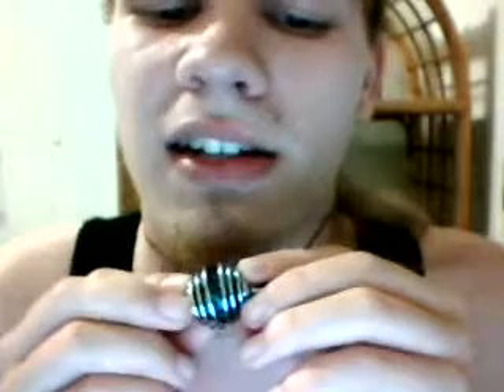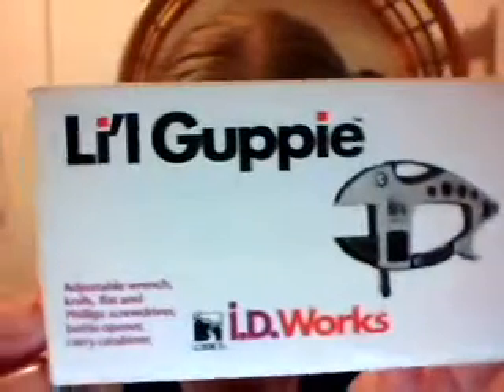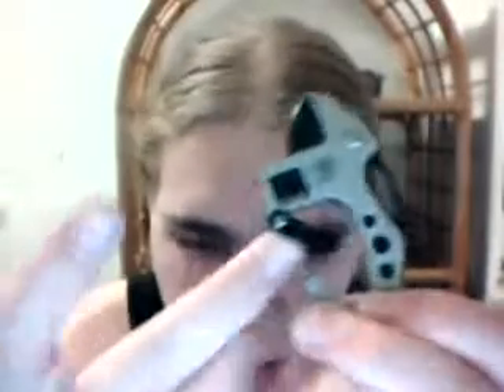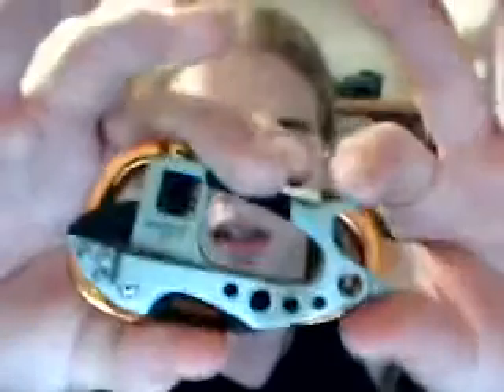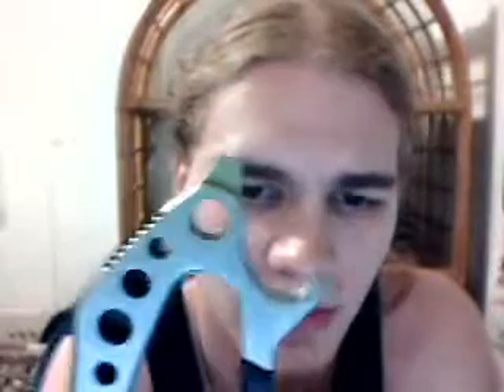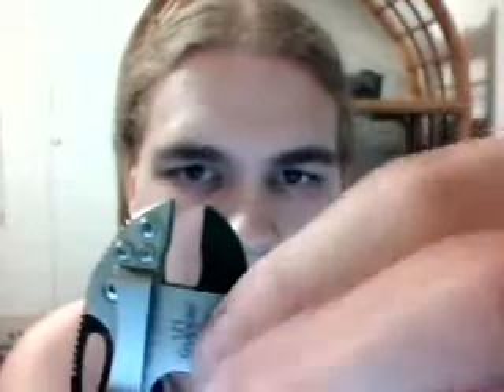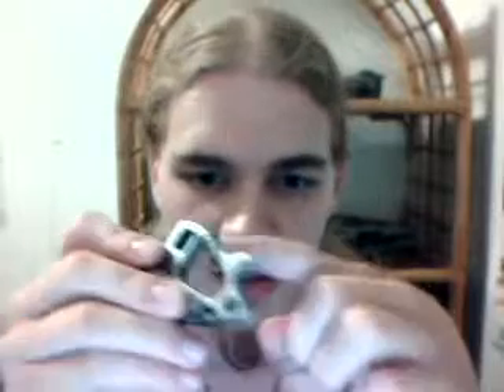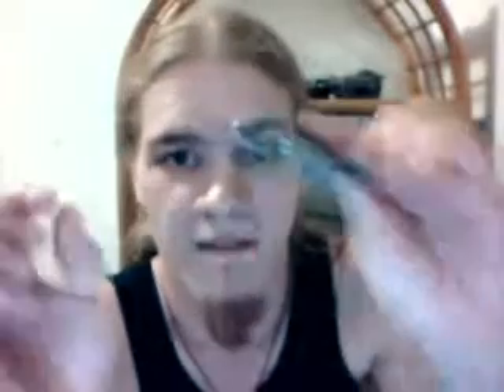D20 Necklace and the Li'l Guppie Multi-Tool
Two cool things I ordered off of ThinkGeek.com
The Necklace was about $10 while the Guppie was about $20